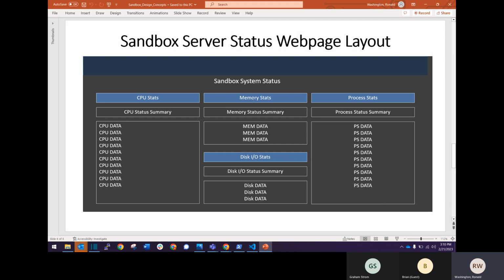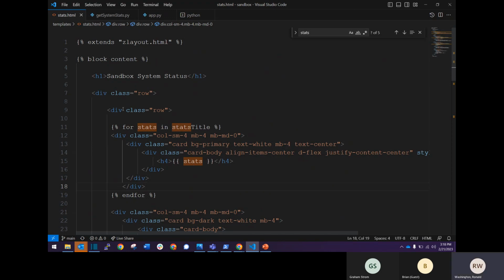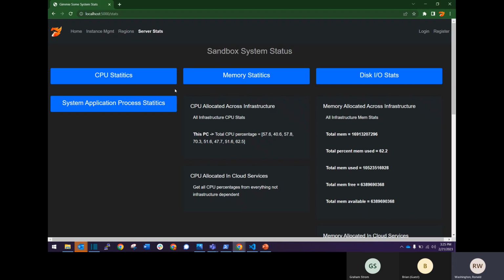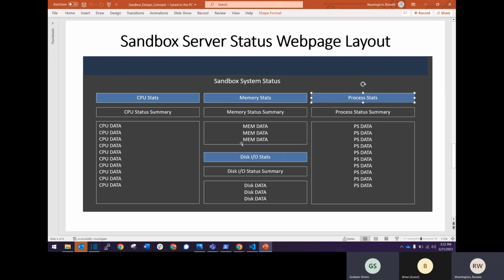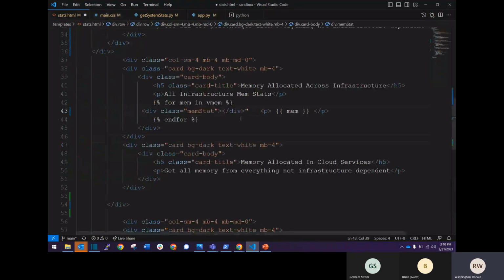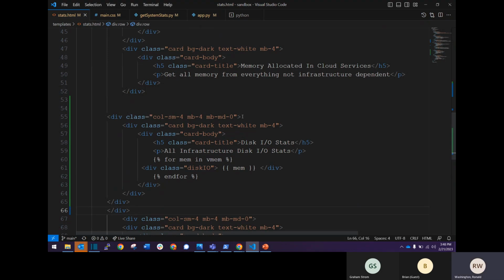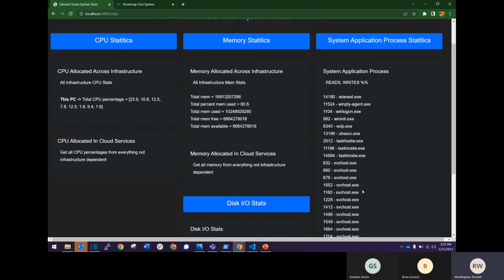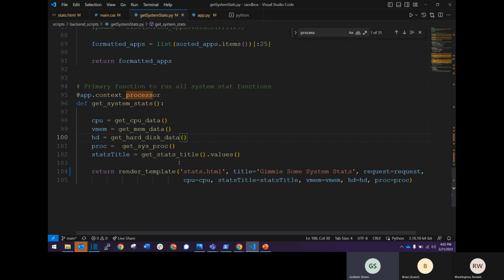Web App Coding Session 21 Feb 2023